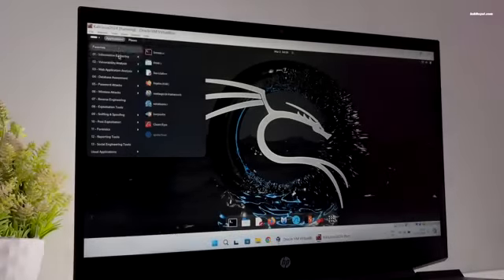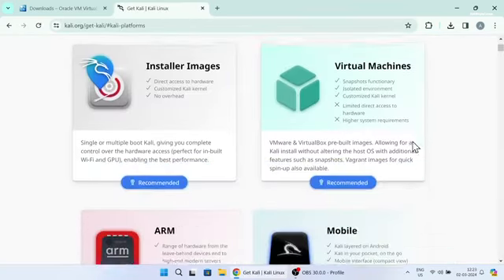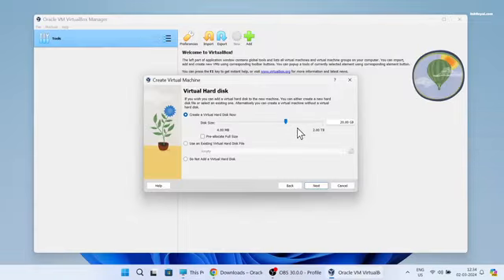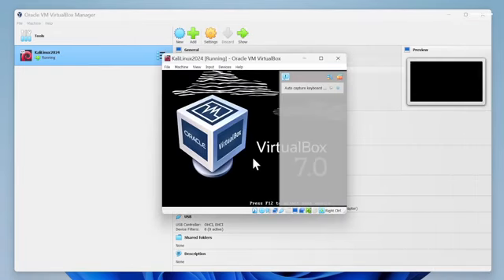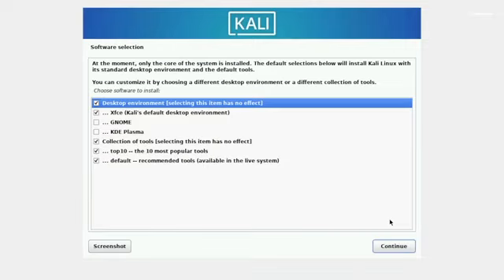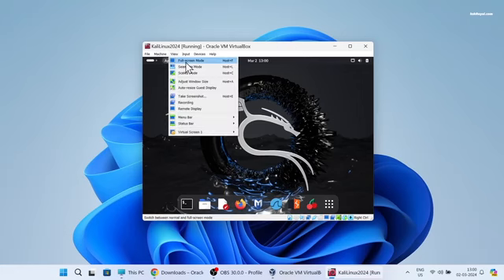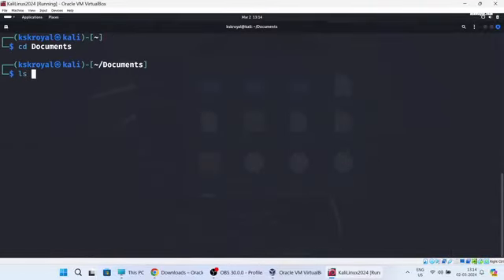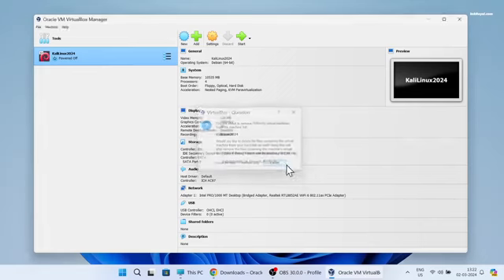How To Install Kali Linux ISO File| Virtualbox | Language English